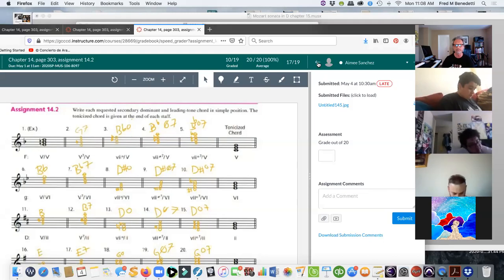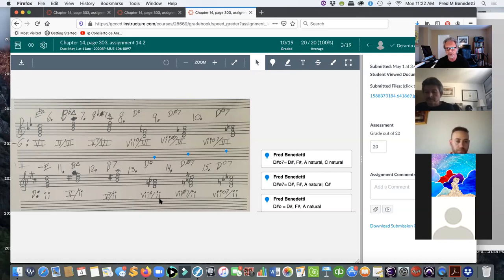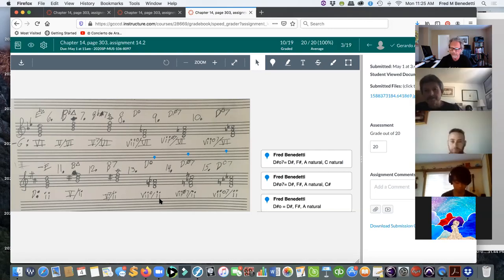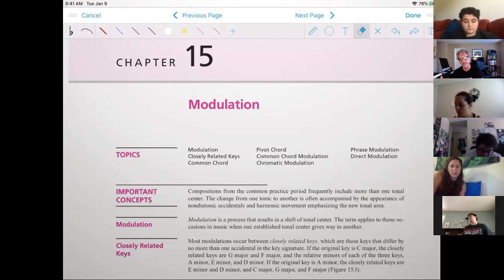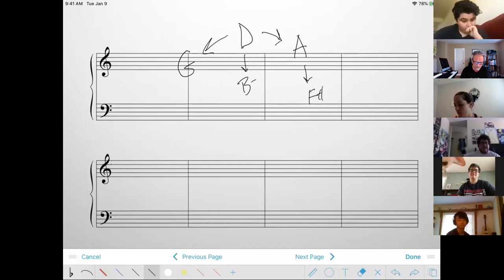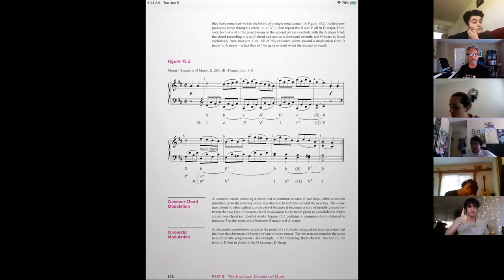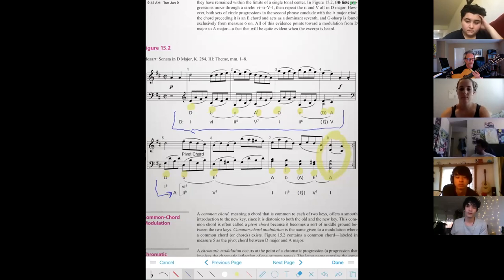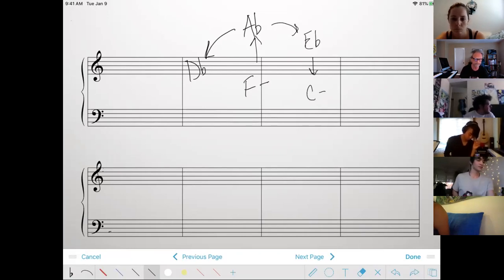MUS106 ZOOM meeting Chapter 15 - Modulation